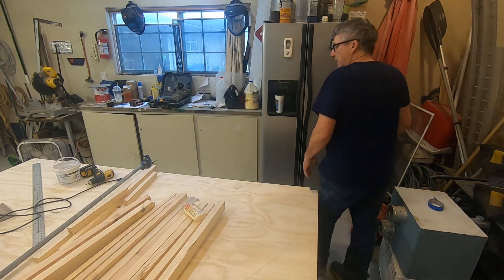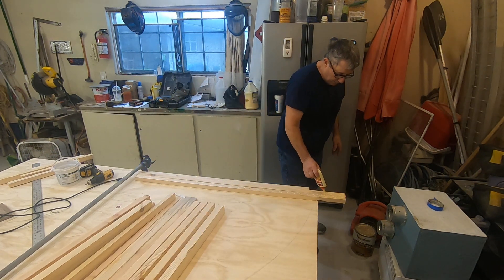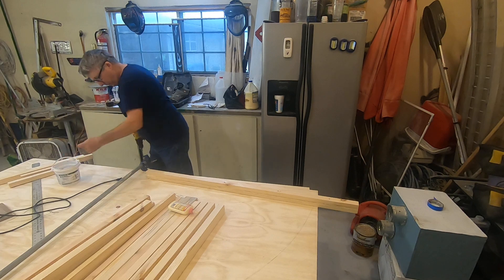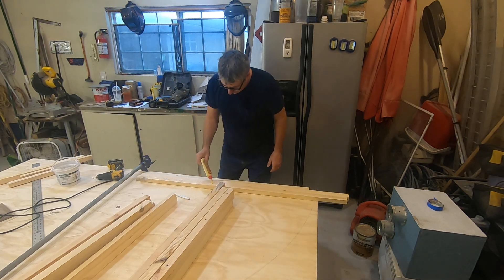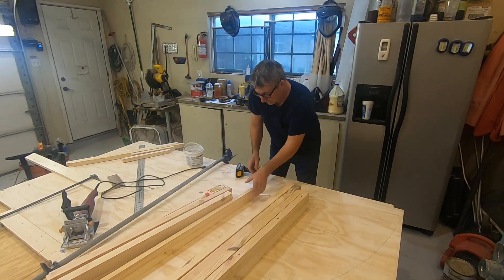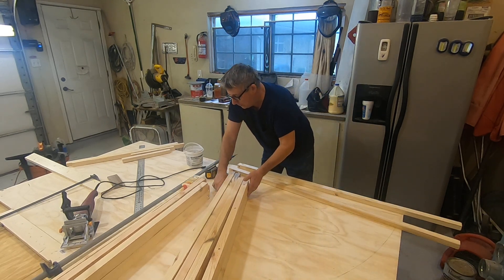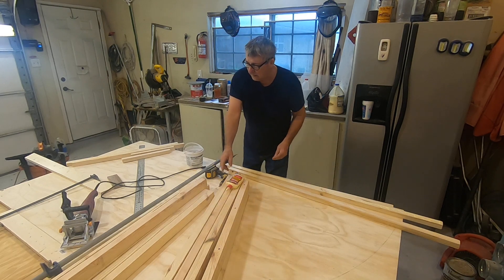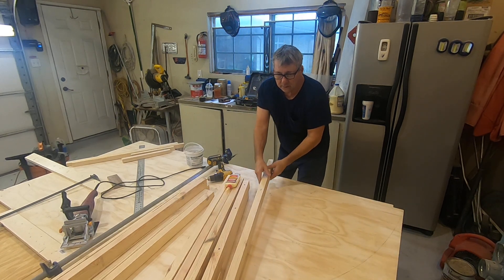DIY micro camper/teardrop making roof spars from scrap lumber Episode 10 Squaredrop camper